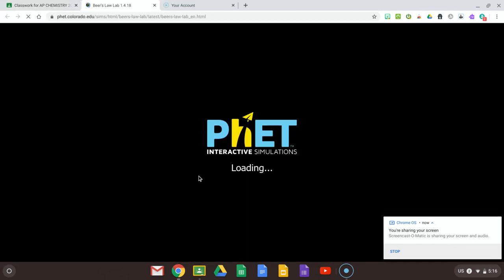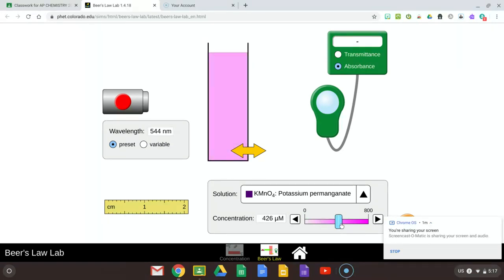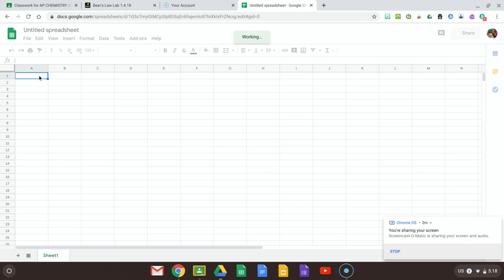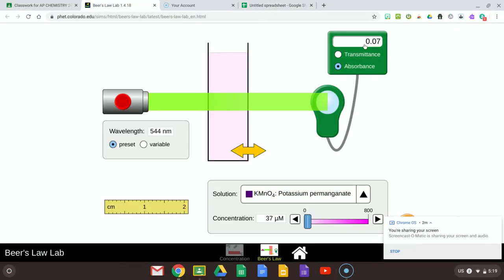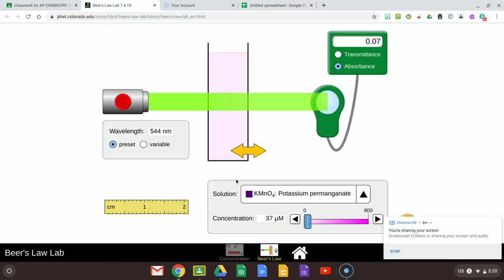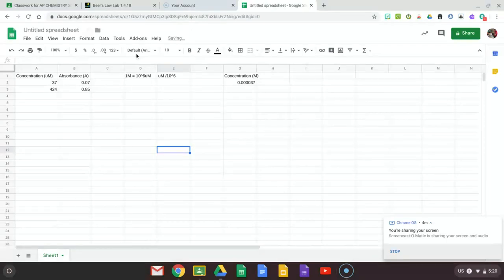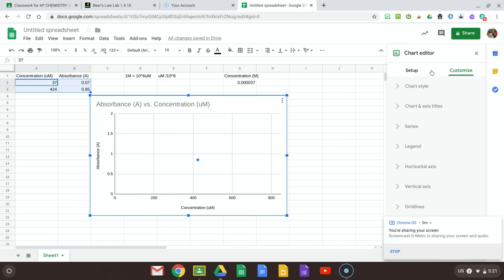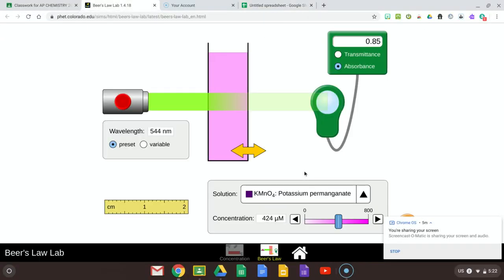Beer-Lamper Law Simulation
Here is a walkthrough of the Beer's Law simulation to obtain data to create a calibration curve.